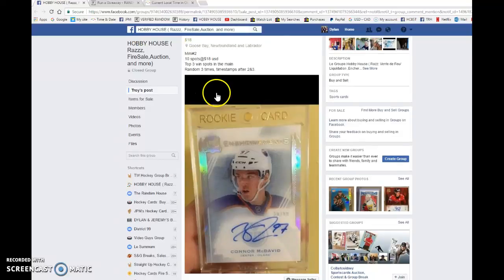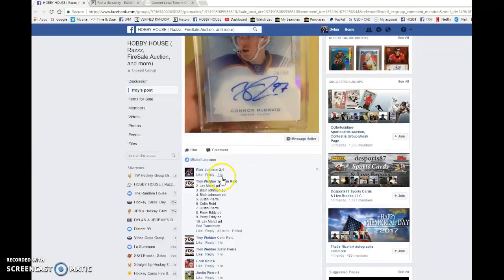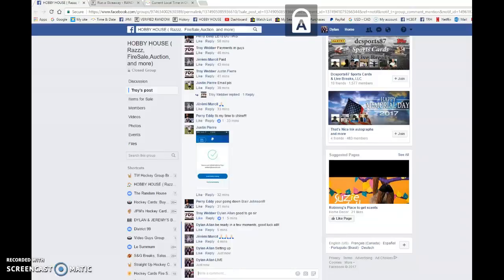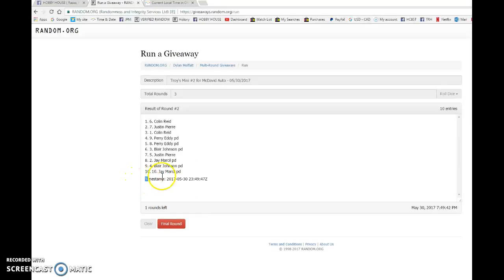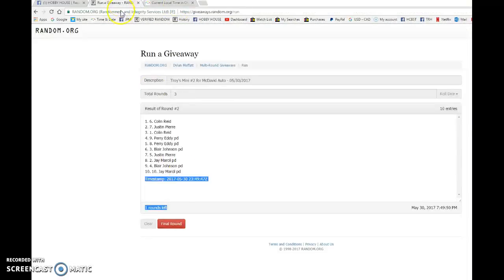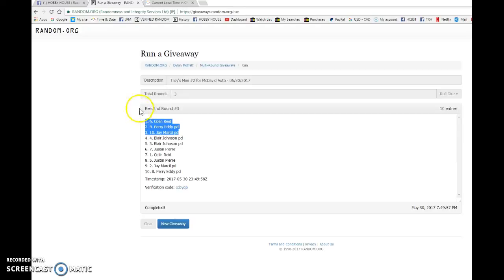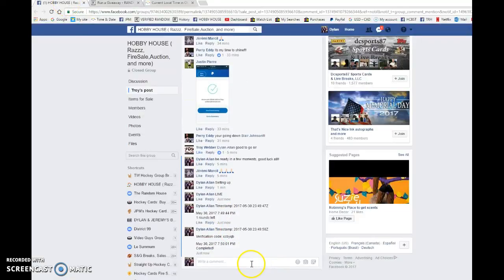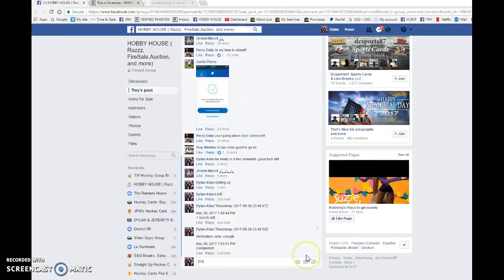Troy's Mini #2 for McDavid Auto - 05/30/2017